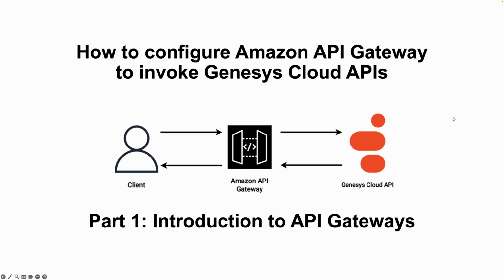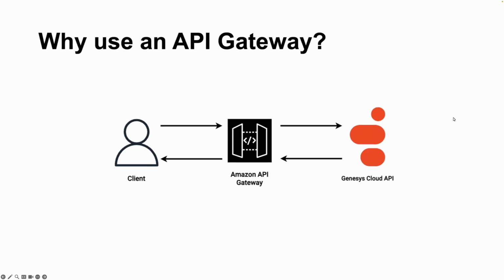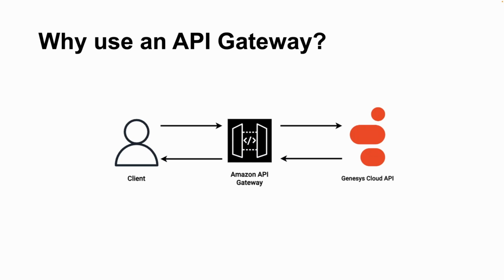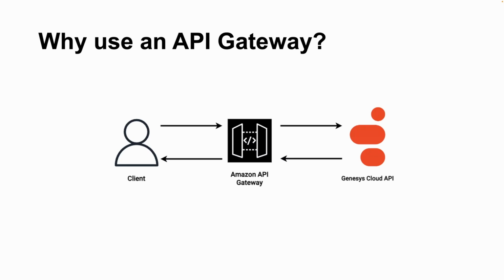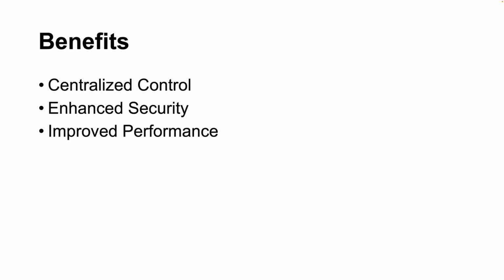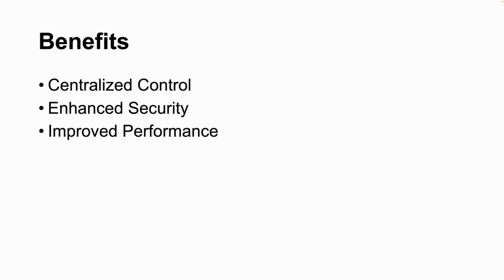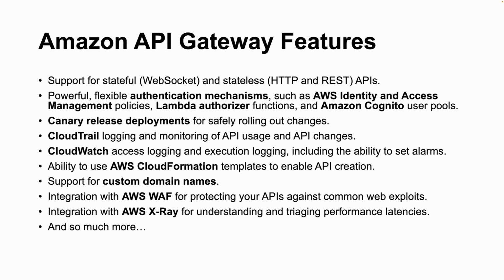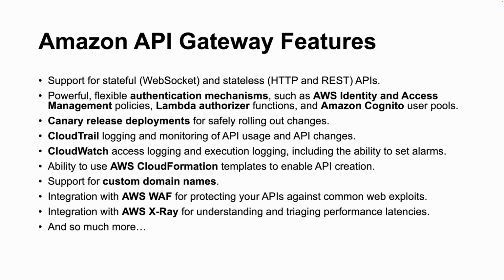DevDrop 36: Introduction to API Gateways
DevDrop 36 introduced the concept of using Amazon API Gateway to invoke Genesys Cloud APIs. It explained the benefits of using an API gateway, including centralized control, enhanced security, and improved performance. It also outlined the features of the Amazon API Gateway, such as support for stateful and stateless APIs, powerful authentication mechanisms, and integration with various AWS tools.

This DevDrop is included in a multi-part DevDrop that discusses how to configure Amazon API Gateway to invoke Genesys Cloud APIs. You may visit these parts below:

DevDrops are an informal 10-15 minute of videos that are developer-to-developer discussions around Genesys Cloud APIs and development tools. DevDrops are meant to be informal and are done by developers and engineers. Watch out for new content as it will come out at least once per month.

for more resources such as code samples, tutorials, and tools to help integrate Genesys Cloud into your application.